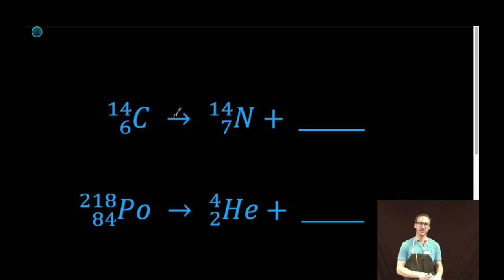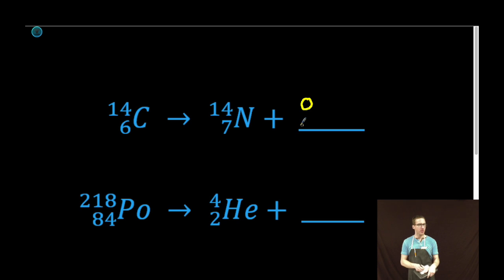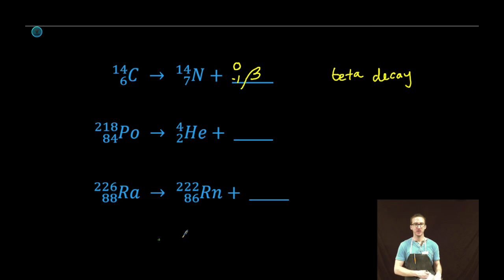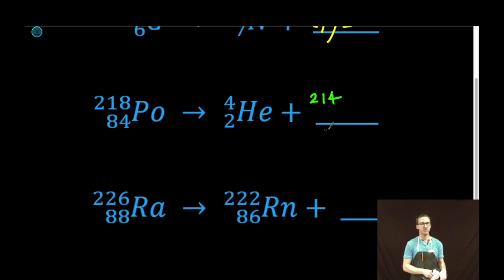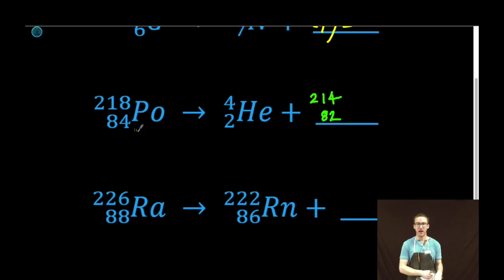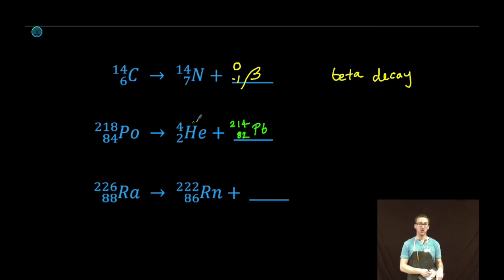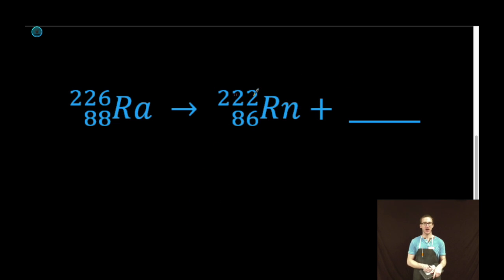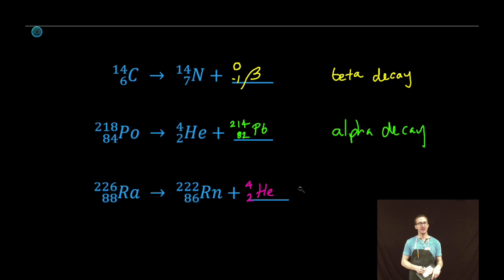Radioactive Decay Guided Practice 1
This video is about Radioactive Decay Guided Practice 1